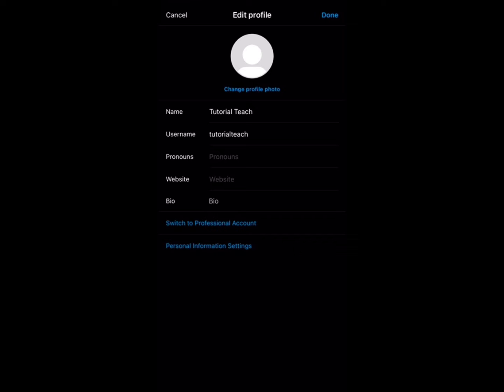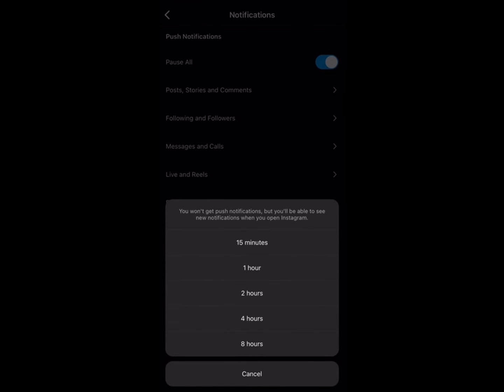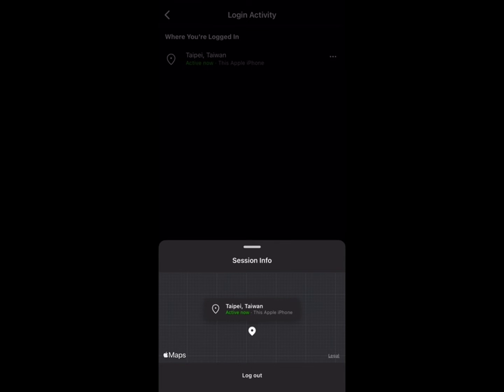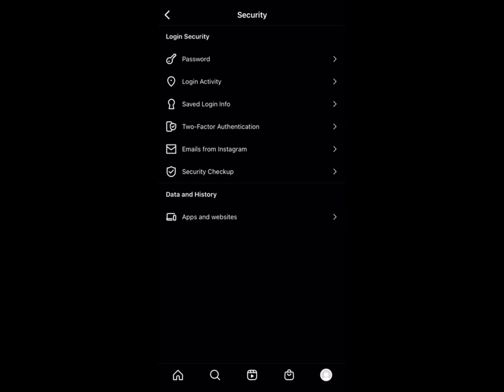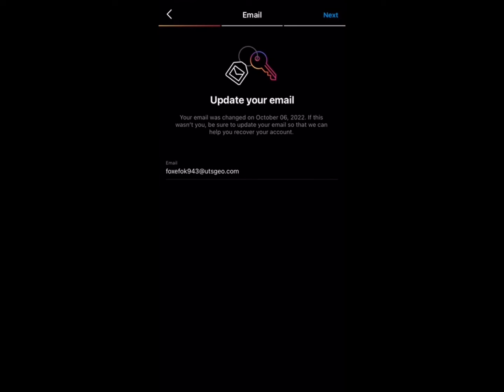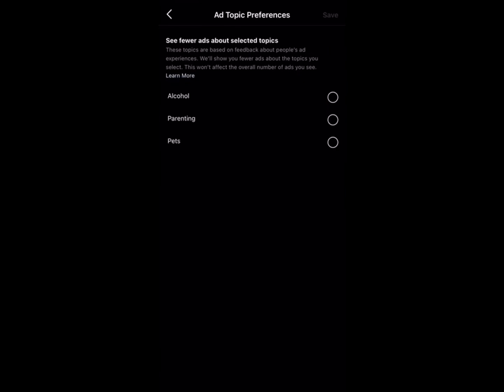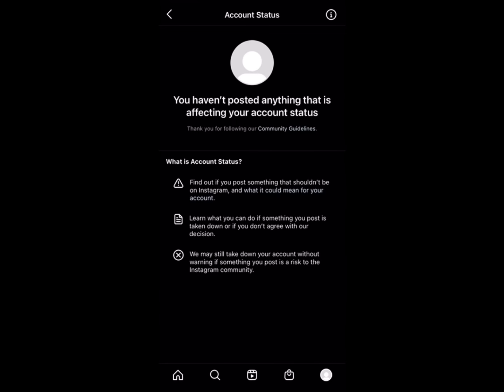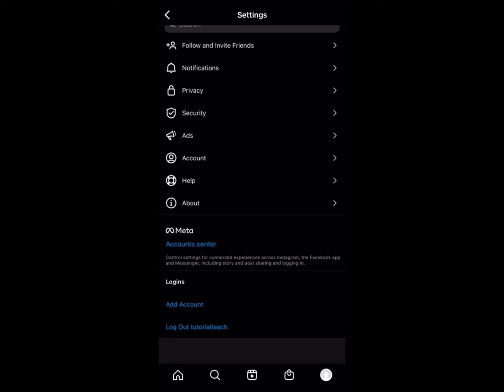How to use instagram (FULL GUIDE)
Use instagram for free step by step. Learn how you can use instagram. This is a full tutorial on how to fully use instagram step by step. Grow your instagram account and get more followers, video reels, video likes and in general, successfully promote your account. thehowtocrib howtobasic howto instagram tutorials content contentcreator @thehowtocrib